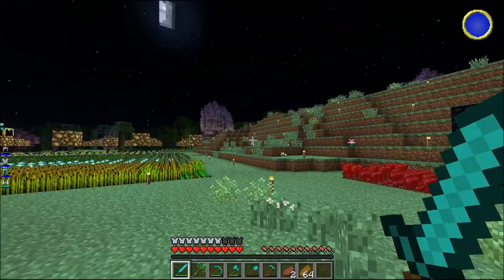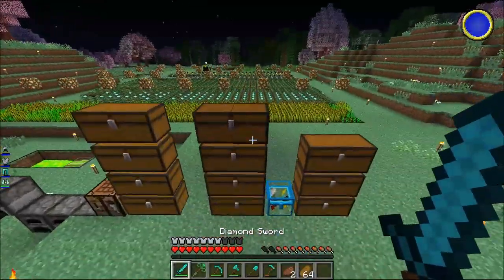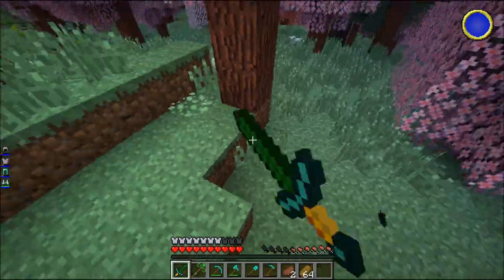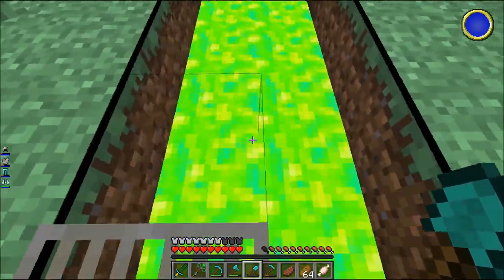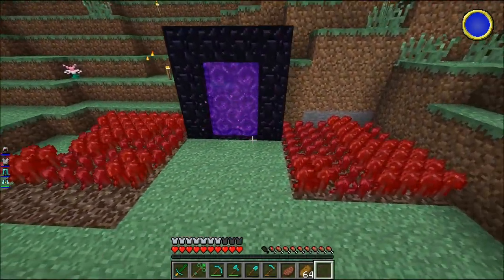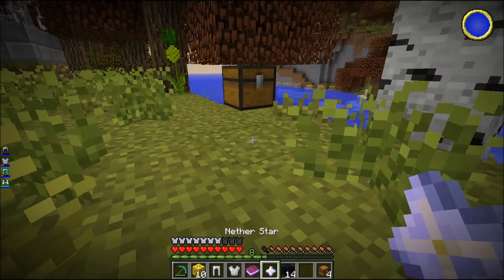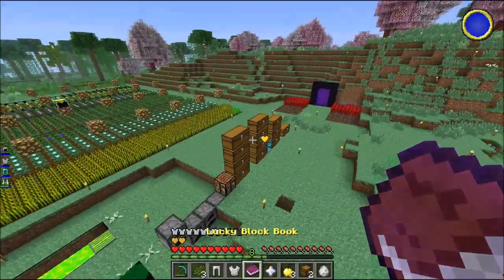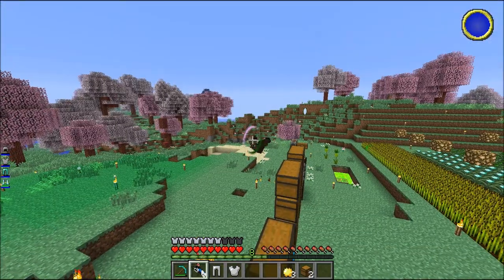Minecraft Cube Evolution - Episode 8 - Essence Supplies ( Minecraft The Cube SMP Evolved )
Minecraft Cube Evolution - The Cube SMP Evolution is a server where the Cube members you know and love join together on a custom built mod pack and explore, learn, and master the different mods within the pack. Also, this server will continue to evolve as we will be adding more mods all the time!

Play Minecraft on my Server! ➜ IP: pvp.thearchon.net

Put "CUBE EVOLUTION" as your comment if you read the description!